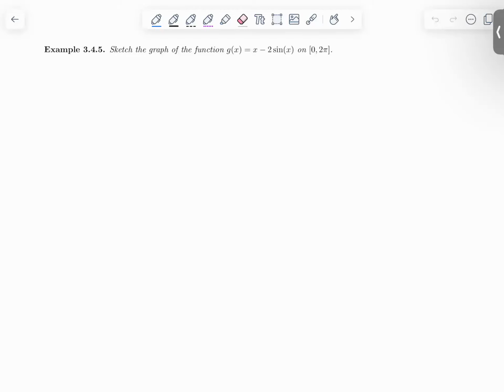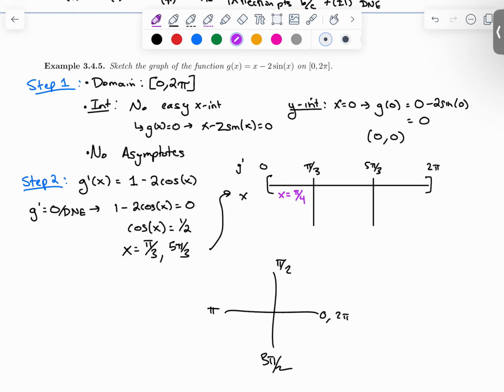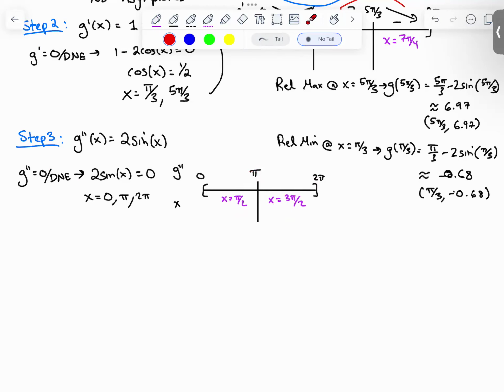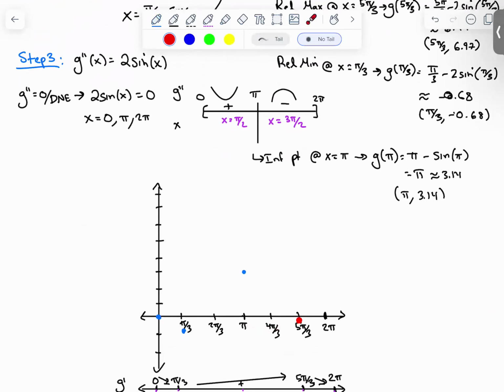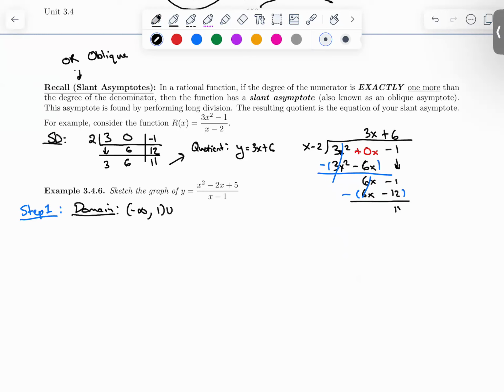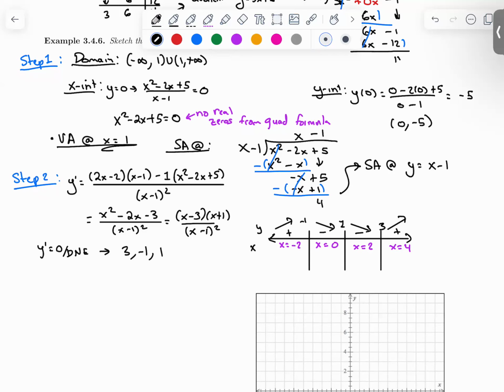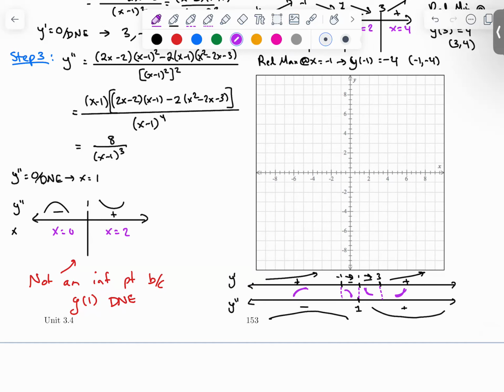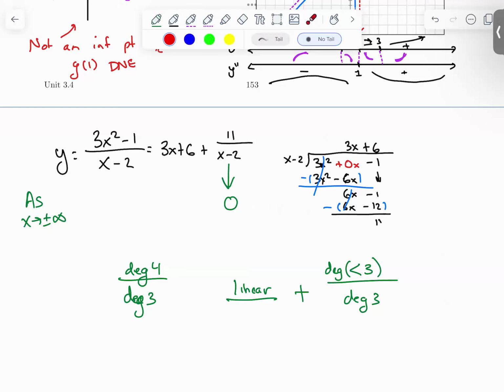Math 181 - Spring 2024 - Examples 3.4.5 & 3.4.6